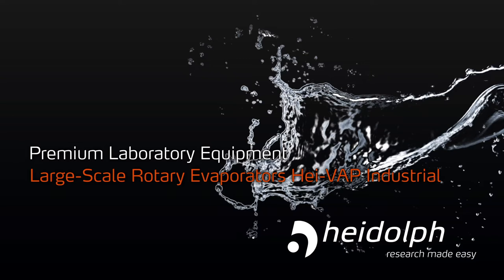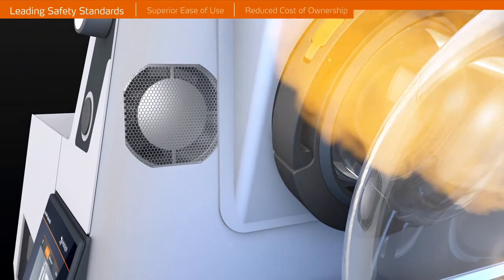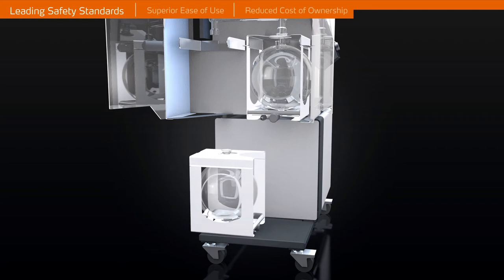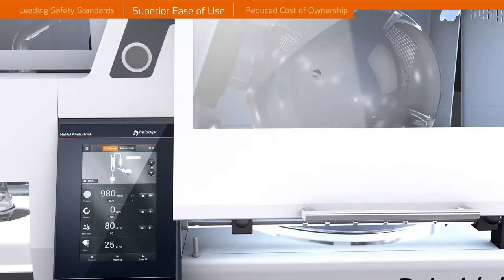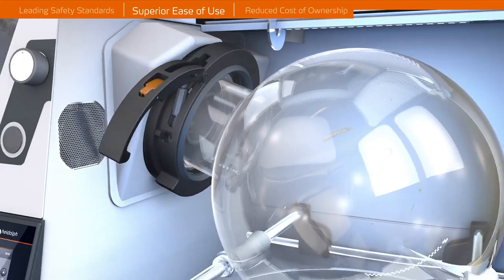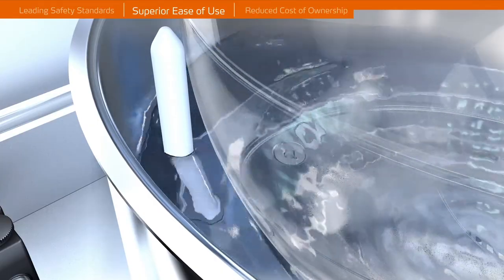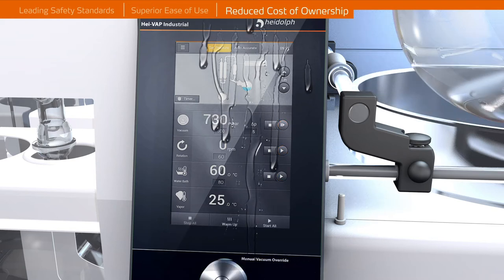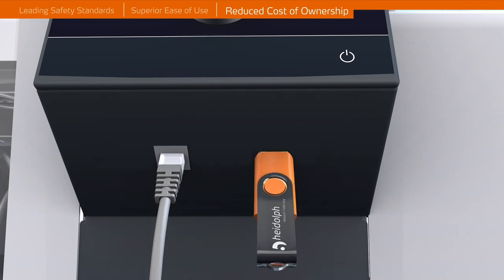Large scale rotary evaporation and distillation with the Heidolph Industrial Rotary Evaporator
The Hei-VAP Industrial rotary evaporator from Heidolph is suitable for evaporating or distilling volumes up to 20 L or even 50 L and 100 L with the additional Distimatic continuous evaporation module.

Do you need to evaporate or remove large amounts of solvent from your product? Do you want to scale-up your evaporation process? Do you want to perform large scale solvent extractions? Do you need a rotary evaporator for winterization of cannabis oils?

The Heidolph large-scale rotary evaporator is the Industrial scale solution to all your evaporation, distillation and extraction requirements.